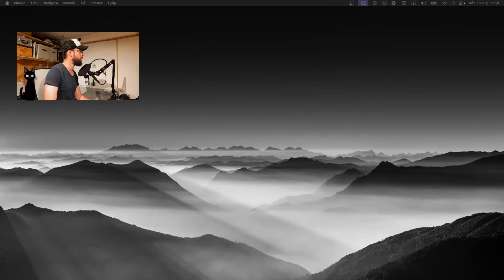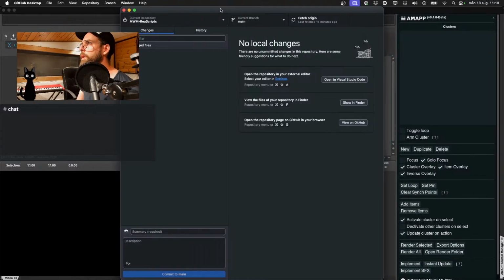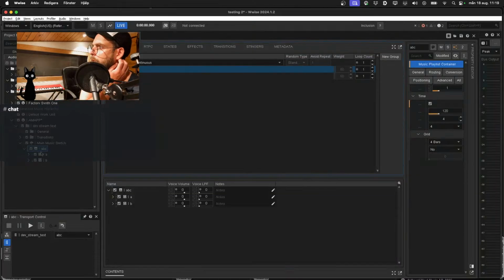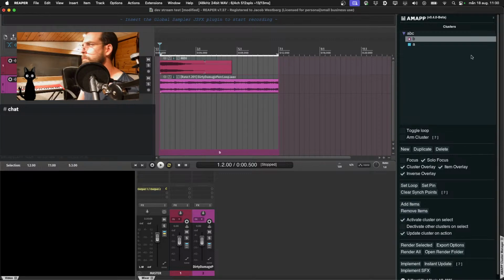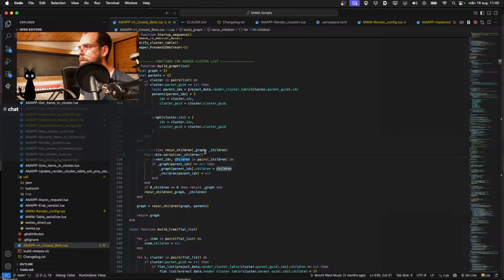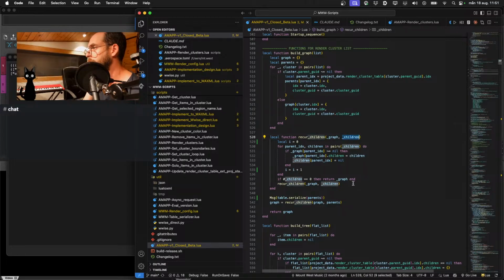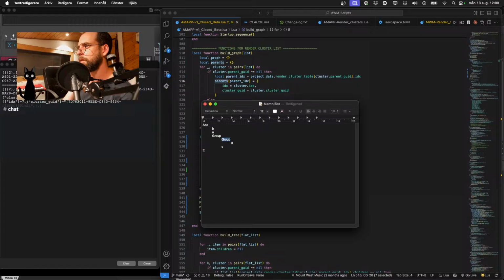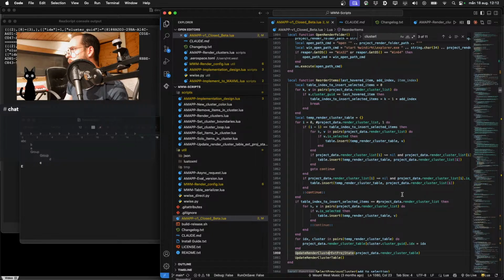☱ AMAPP dev stream 2025-08-18